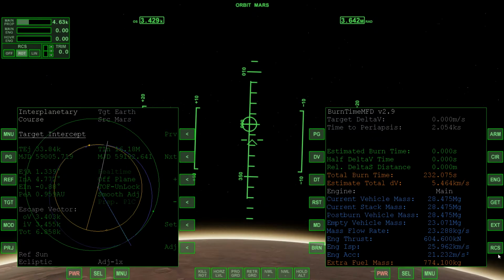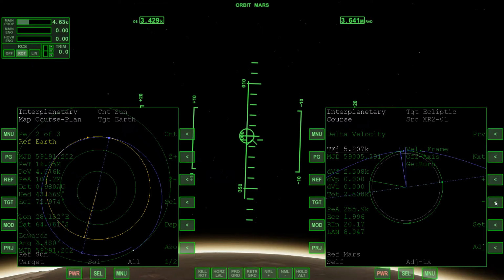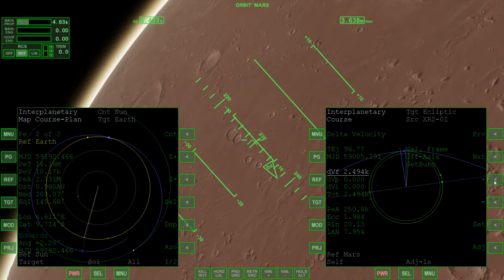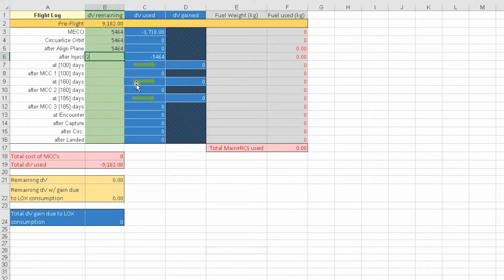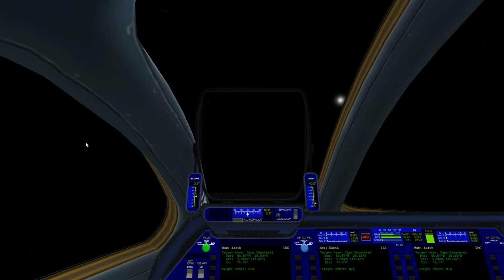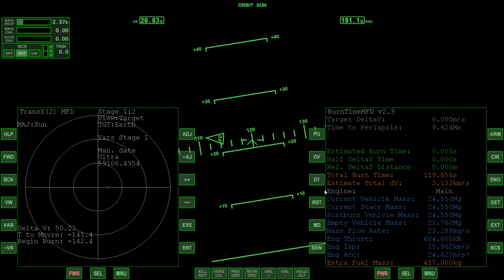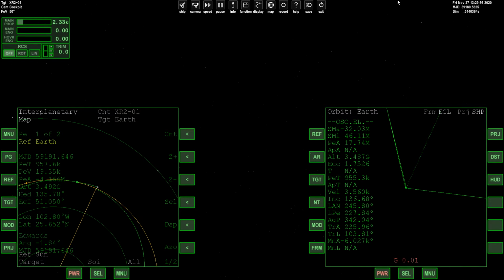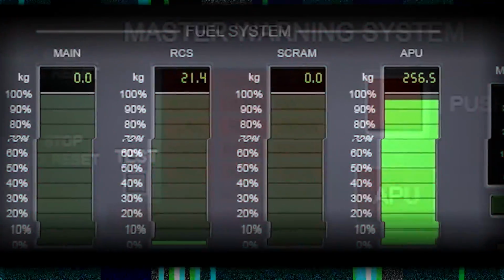[Part 11] Earth to Mars: Trans-Earth Injection (ORBITER 2016)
Now that we are safely in a Mars parking orbit, it's time to plan and conduct the trans-Earth injection burn! *Links to addons, etc. below.

^^Join the discussion on my website.^^
Exclusive content for members coming soon!